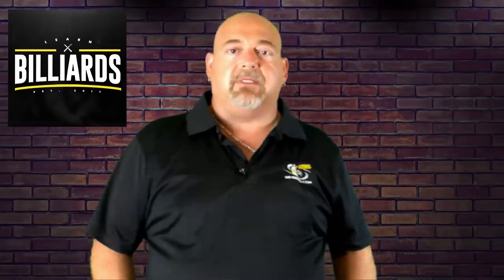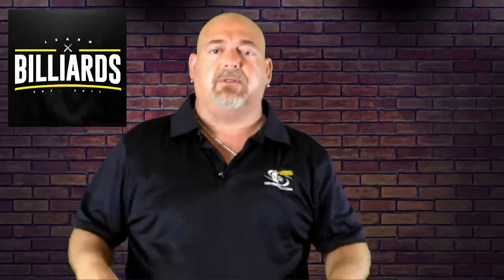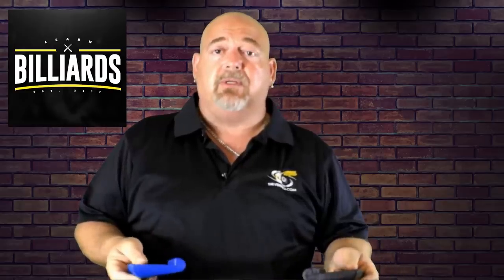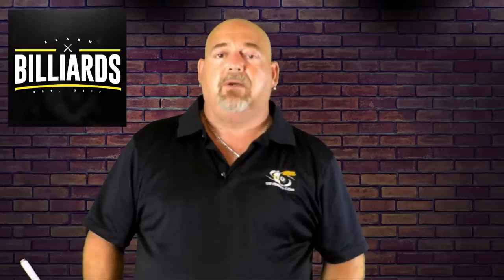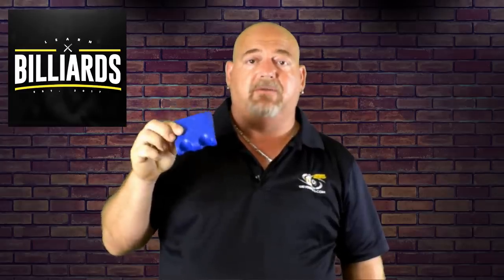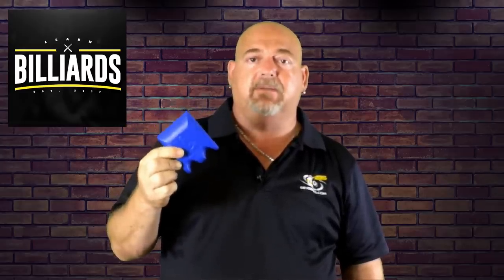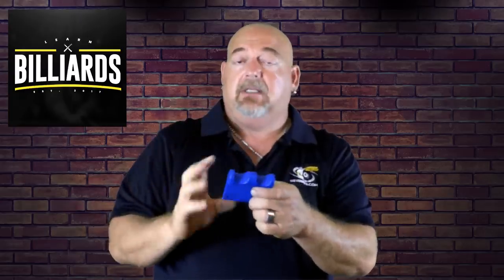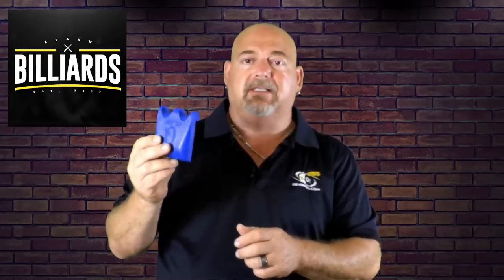Cue Holder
Cue Holder, Q Claw pool cue holder review, Q claw cue holder in detail.
Q Claw Holder